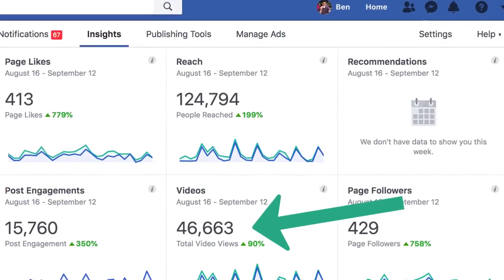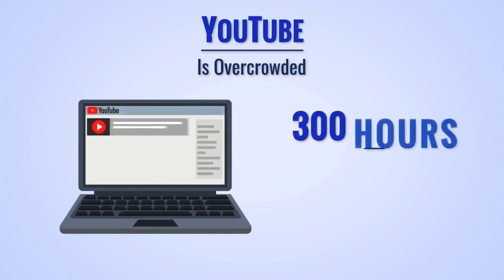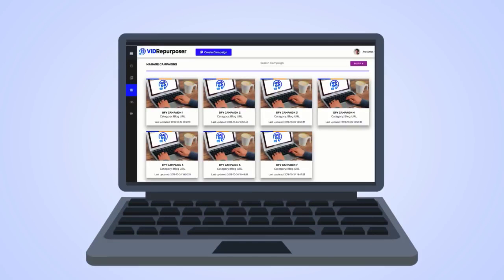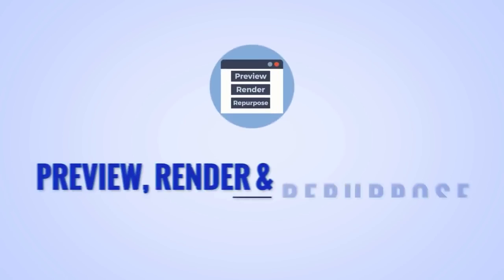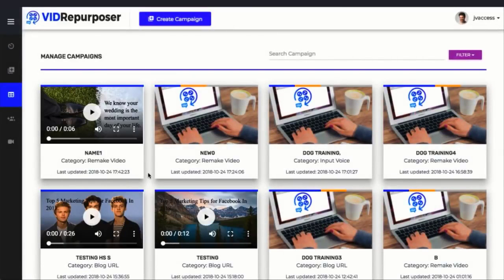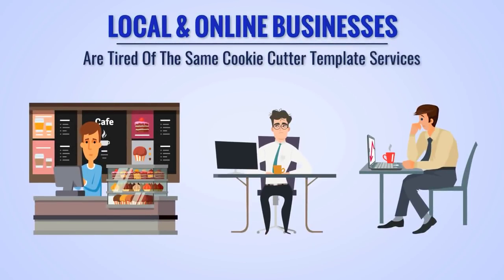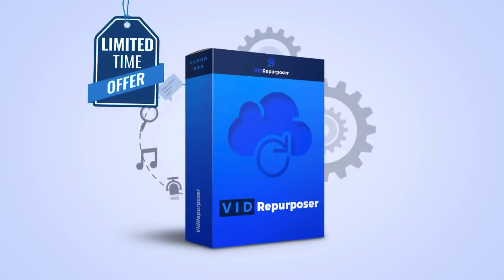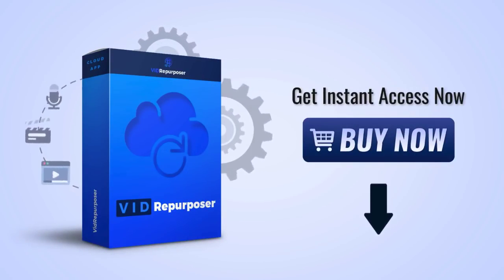Cloud Based Software Create Video Content from Existing Youtube Videos - VidRepurposer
VidRepurposer is a groundbreaking cloud app that can create months worth of unique, quality video content from existing links, text, and even videos for you or your clients.
That includes the ability to turn any YouTube video into your own unique, 100% customized video to use for lead generation, ads, or even resell.
There’s rich customization ability including the ability to edit slides, text, fonts, add background images and videos, and more.
Plus, it can “repurpose” those new videos into even more unique content to sell to clients including audio or powerpoint templates.
It comes with 7 DFY templates in the hottest local niches for fast success.

VidRepurposer Features :

-Turn Any YT Video into a Unique Video : The app will extract what’s actually spoken in the video (not just the description) & let you custom the video.
-Comes with 7 DFY Templates : Use these to hit the ground running in 7 of the hottest local niches. Create or sell to clients.
-Repurpose Created Videos into More Content : turn your new video into an additional blog article, lead magnet, podcast, & more for 10x traffic.
-Rich Customization of Each Video : Add text, change font size and color, add background images and videos from the library to make gorgeous videos
-Turn Any Blog URL into a Video : Copy/paste a link or text to make an amazing video in just minutes.
-Access to VidRepurposer Library : Get access to thousands of dollars worth of premium stock images and stock videos to use in your videos.
-Commercial Rights Included : you can sell the videos you create, charge per lead, or sell content creation as a high-ticket monthly service to local clients

Plus:

[+] It’s Fully Cloud-based - Nothing to Install
[+] You Can Preview Videos Before Rendering
[+] It’s Tested with Proven Results
[+] You Can Turn Quotes into Text Videos for More Shares
[+] Easy-to-Use, Actually Get Big Results This Weekend

VidRepurposer OTO's :

With the Diamond upgrade, users get upgraded features, more usage limits, and bonuses.
Includes the ability to use our voice-to-speech technology to convert spoken audio into video, ability to turn videos into ebook and lead magnets, up to 100 slides per video, ability to download audio, and extra video bonus resources.

Users get to unlock unlimited video length and unlimited video slides with this upgrade. Also, it includes the Outsourcer License + Team Login ability to put video creation on autopilot. Plus, reseller program access to resell the app for 100% commissions and make their investment back.

A cloud app that creates viral video memes on Facebook with the ability to add above and below captions to videos on social media. Perfect to add on to their VidRepurposer videos to use as Facebook ad videos.

The first true, all-in-one marketer friendly training and software suite for Reddit. Now that you have the video content, help it go viral on the most viral network out there.